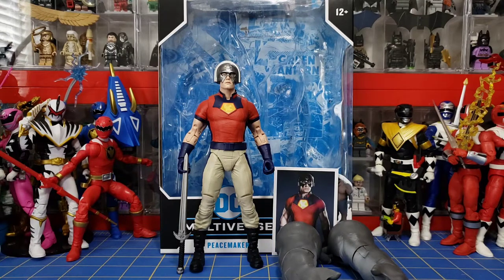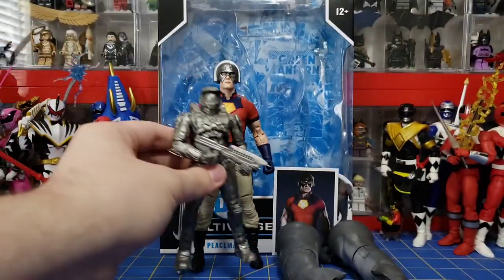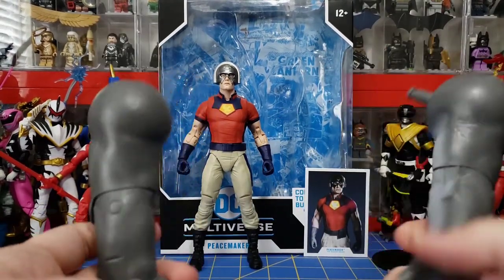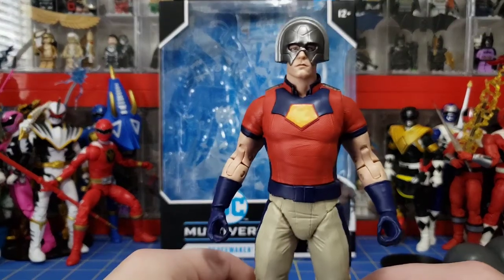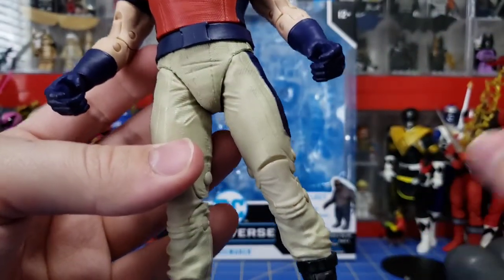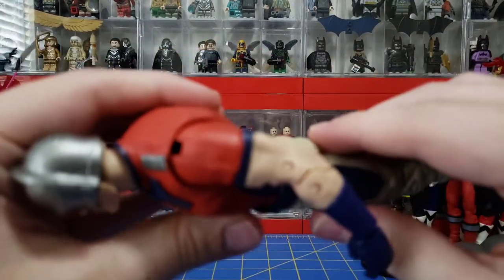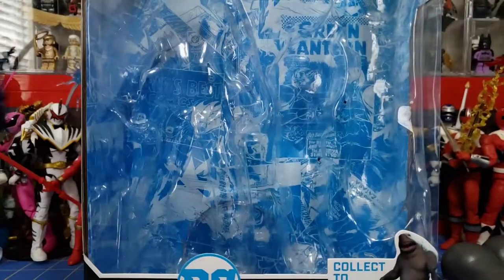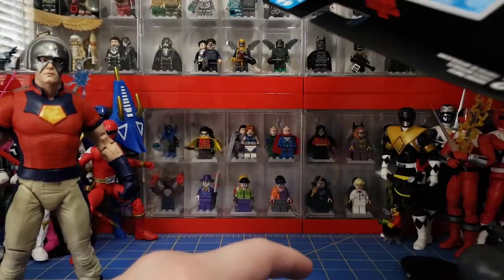DC Multiverse The Suicide Squad Peacemaker C2B King Shark Wave Figure Review!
My 1st ever DC Multiverse Mcfarlane figure, what do i think about it? watch the video to find out.